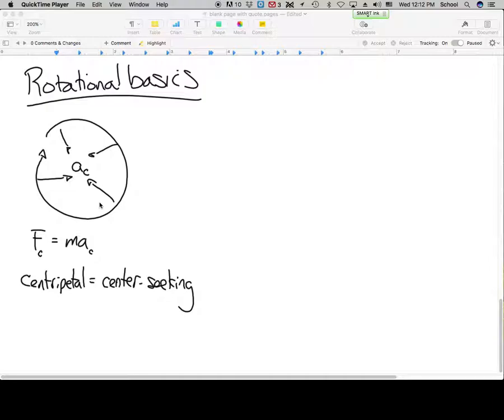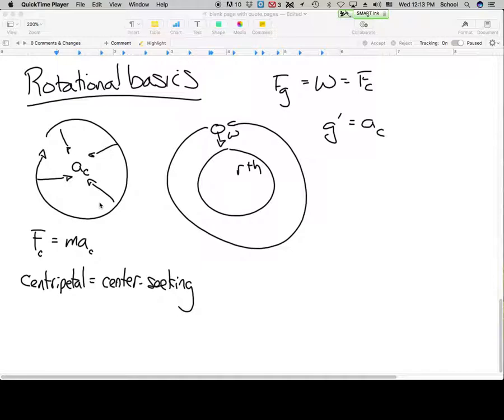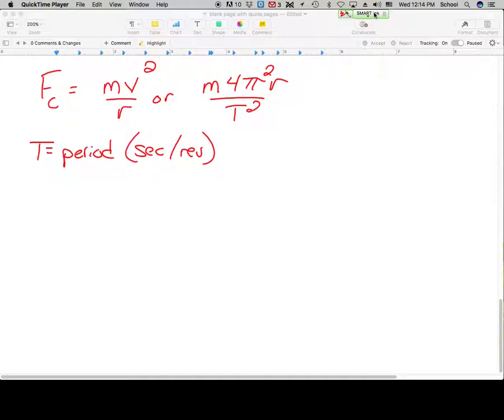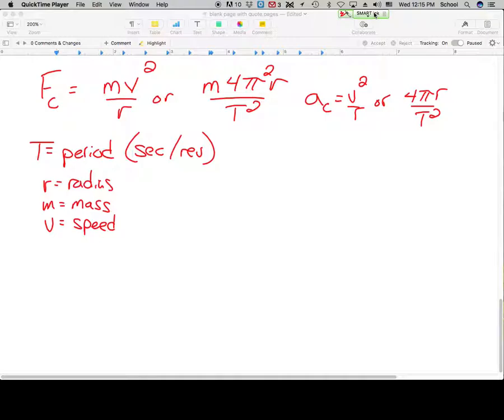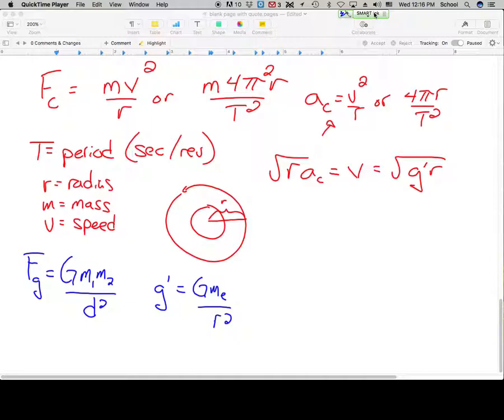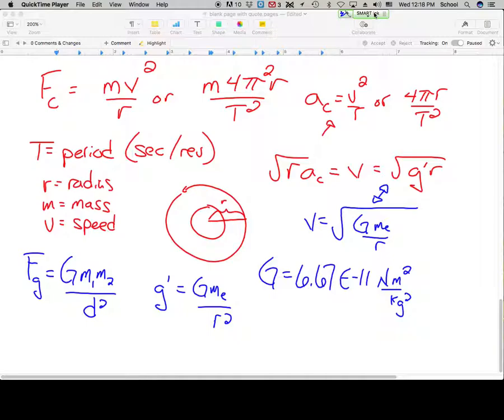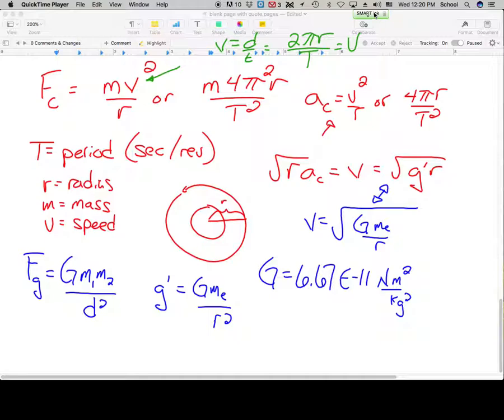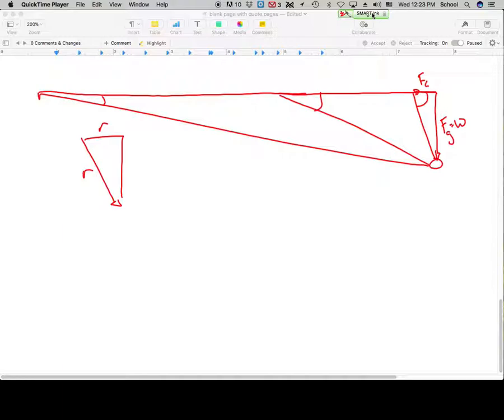Centripetal basics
review of centripetal formulas and concepts